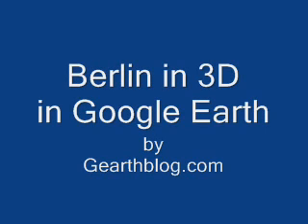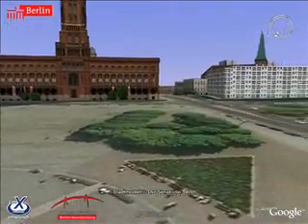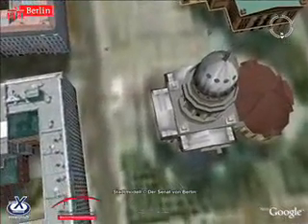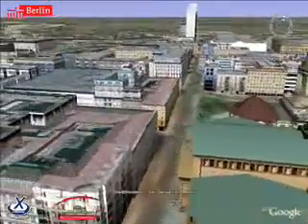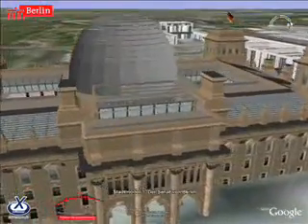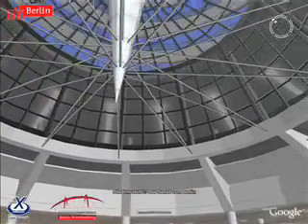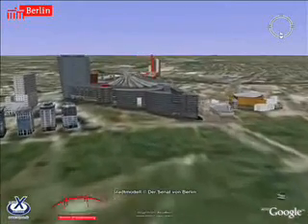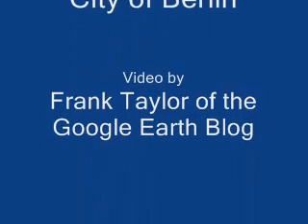Berlin in 3D for Google Earth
The City of Berlin has released over 44,000 3D models of buildings of the city.  Almost 10% of the city so far.  This is a fly through demonstration in Google Earth.  Read more and get a link to try it yourself at Google Earth Blog: